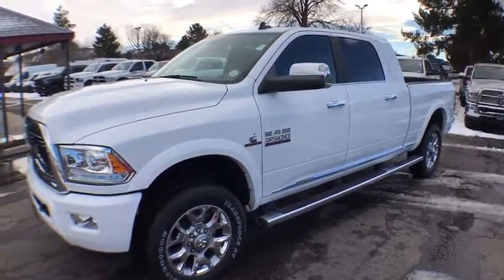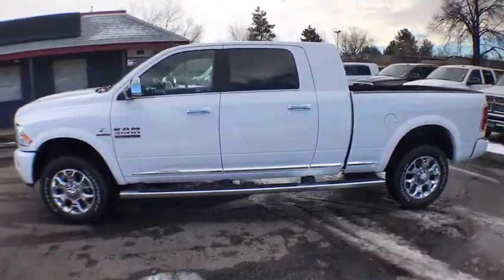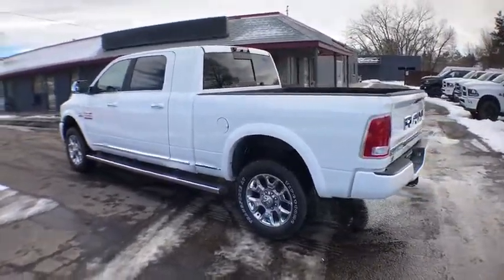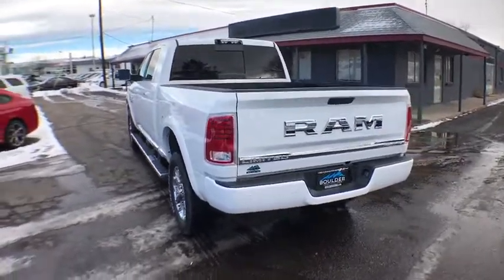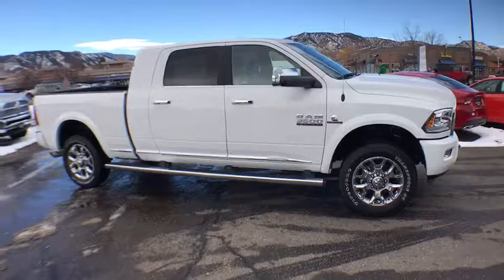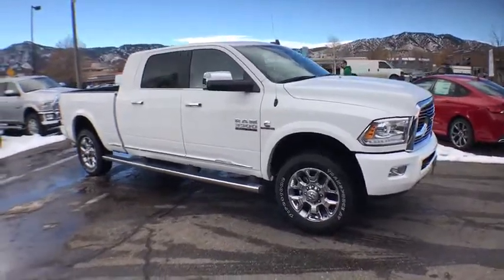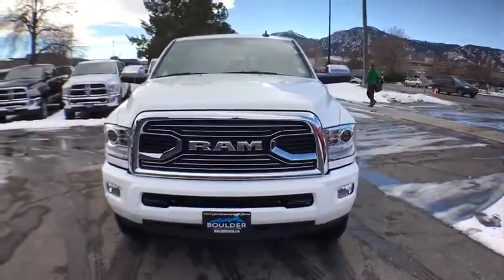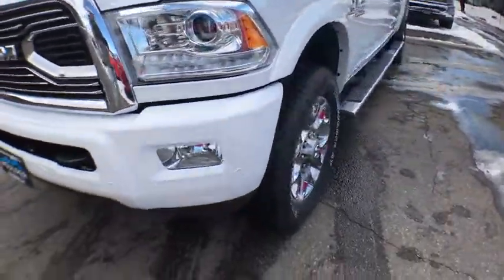2017 Ram 3500 Boulder, Longmont, Broomfield, Louisville, Denver, CO 15071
2017 Ram 3500

Boulder Dodge
2100 30th St